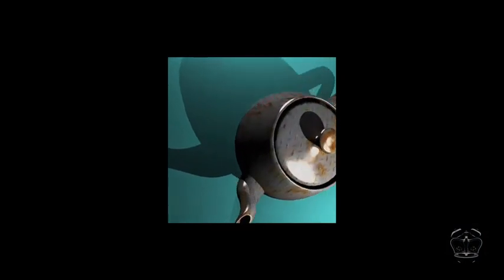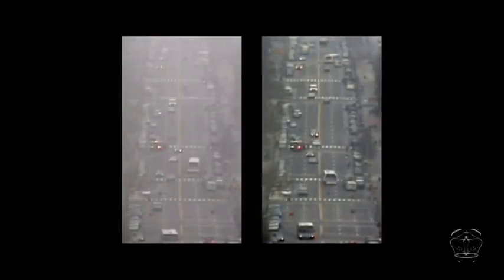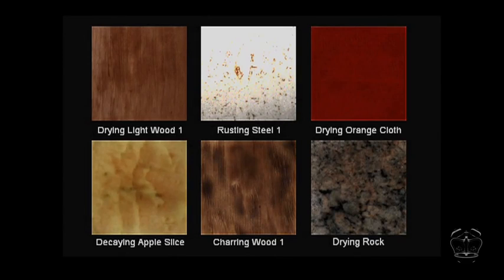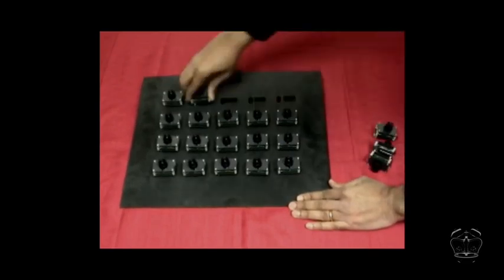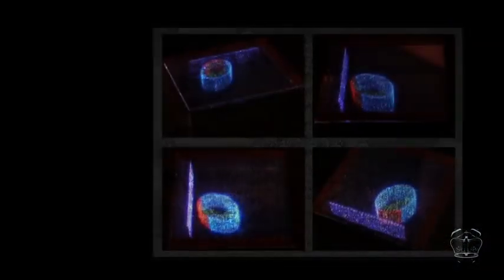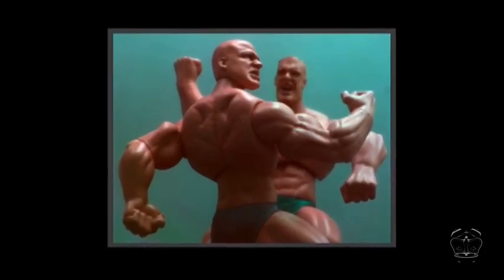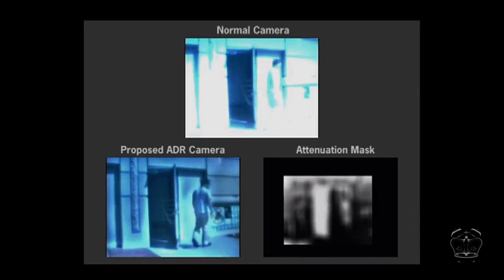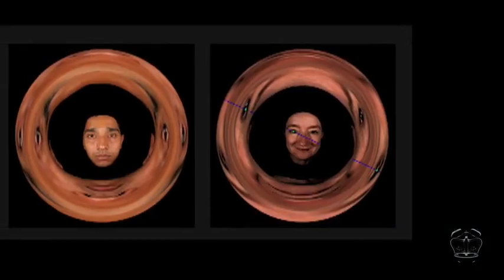Shree Nayar, Professor Computer Science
Shree Nayar, T. C. Chang Professor of Computer Science, was recently elected to the National Academy of Engineering. In this presentation, Nayar describes his work in the development of computational cameras and physics-based models for computer vision and computer graphics.

Source: Columbia University / SEAS TV